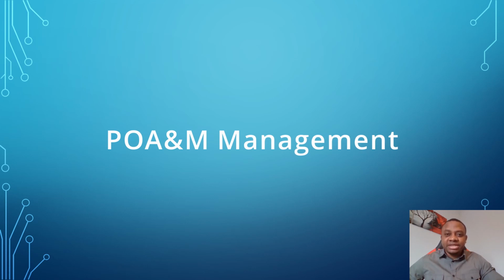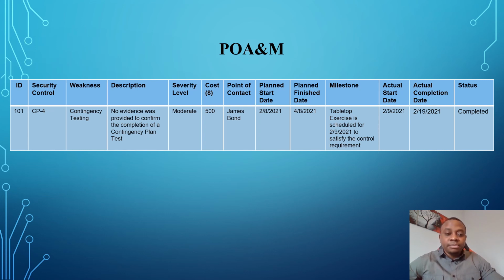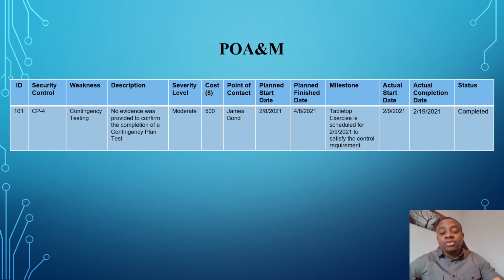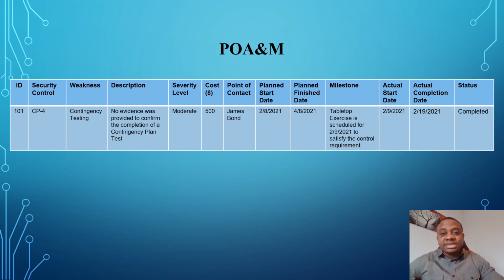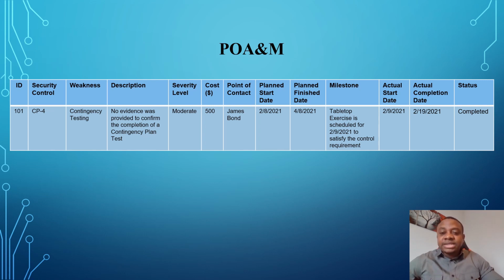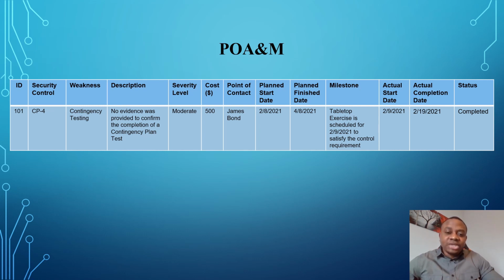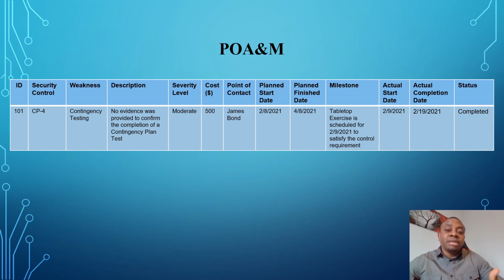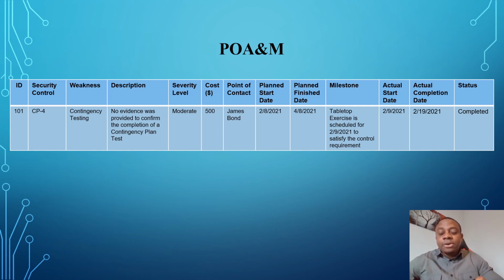POA&M Management - Plan of Action and Milestone